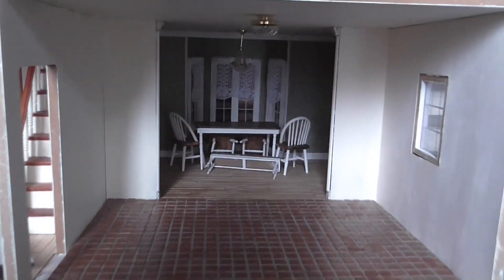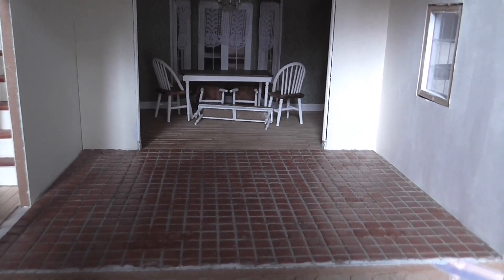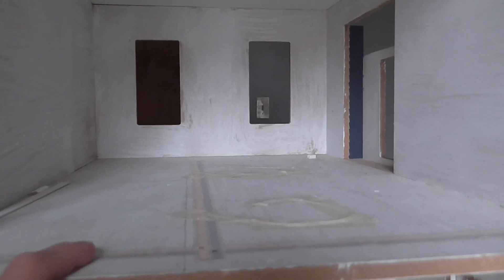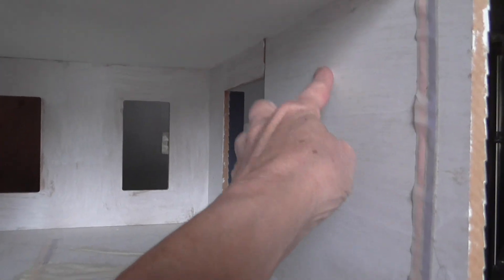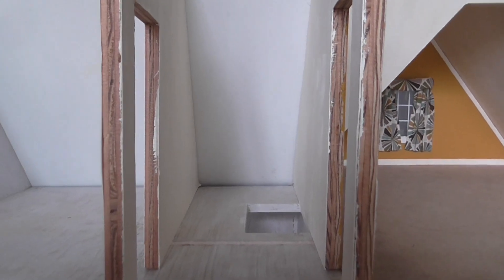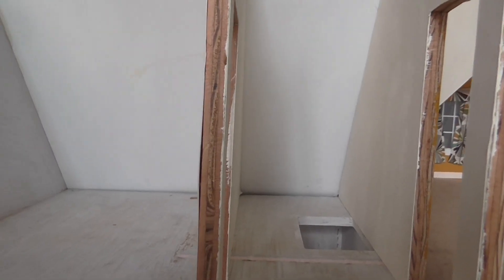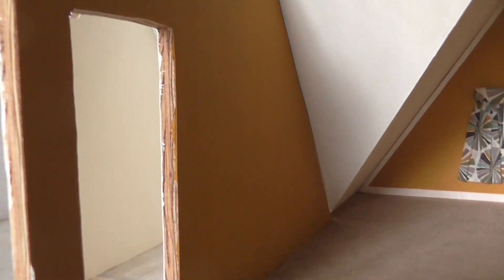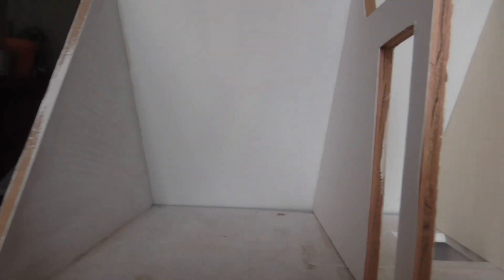Farmhouse Update!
Hello and welcome! Today, I am just giving you an update on my plans, moving forward with the Farmhouse. I will be posting videos later in the week, I have some things to catch up on after my trip.
Thank you for joining me and I will see you soon!